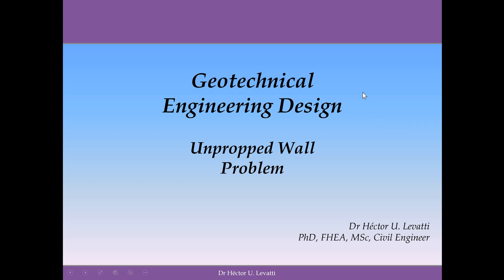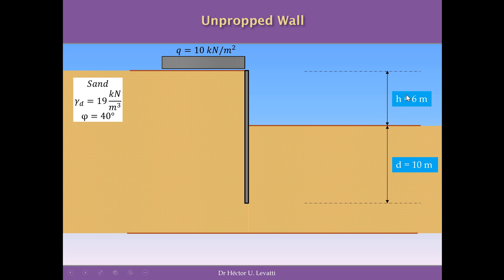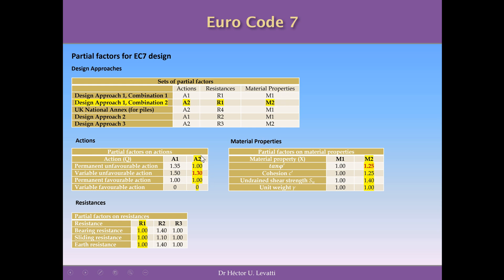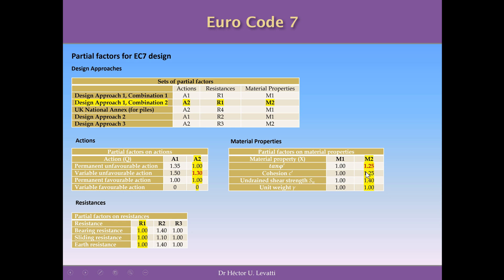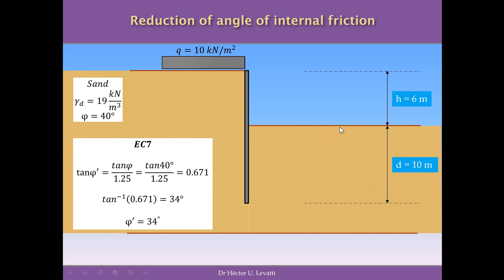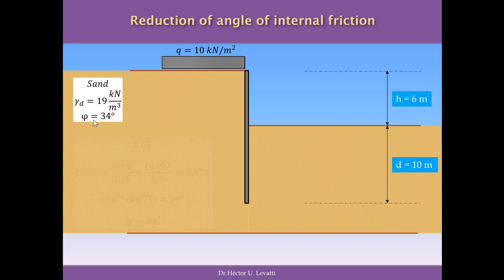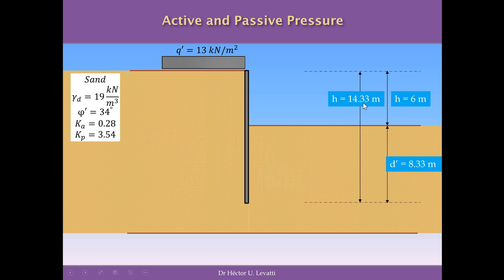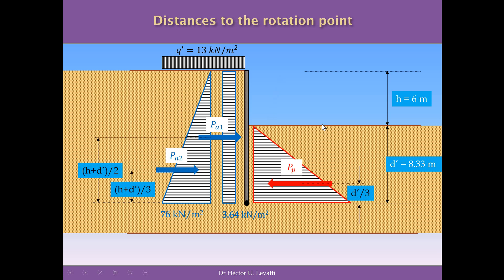Lesson 05 - Unpropped Wall Problem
In Lesson 04, I presented the theory we use to analyze simple thin walls. In this video, I present a numerical problem to understand better the theory studied before.